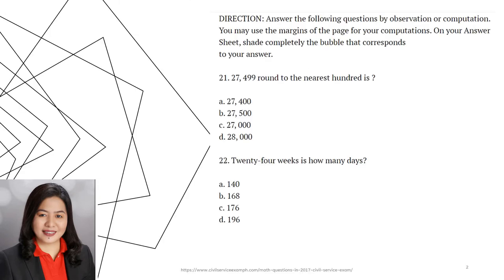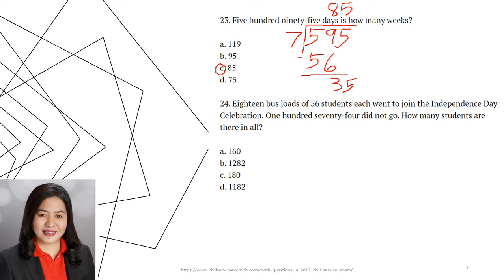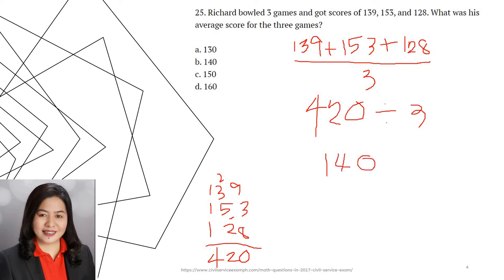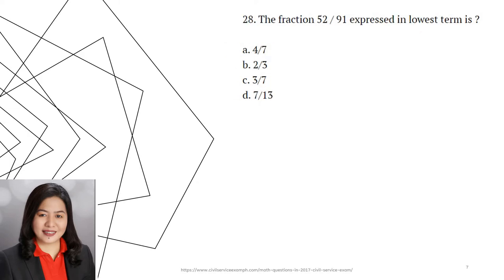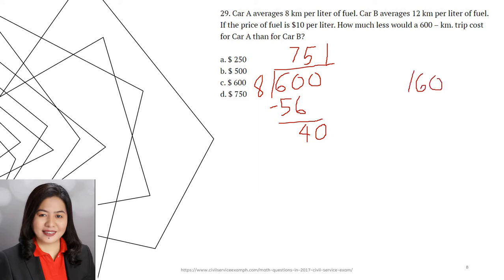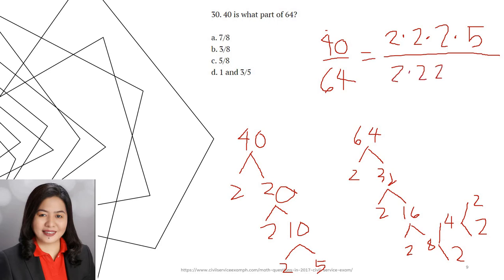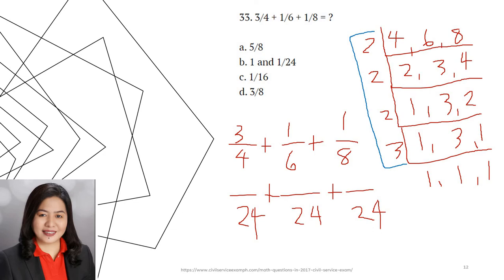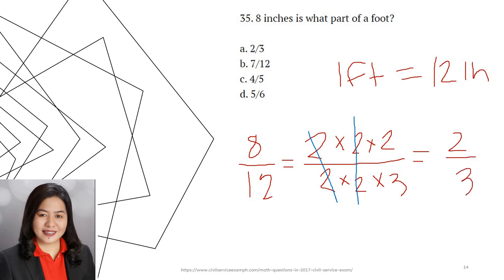Civil Service Exam Mathematics Review Part 1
This video is intended for those who are planning to take the Civil Service Examination. The content of this video is not owned by the content creator. The questions are shared publicly in the link shown in the video.